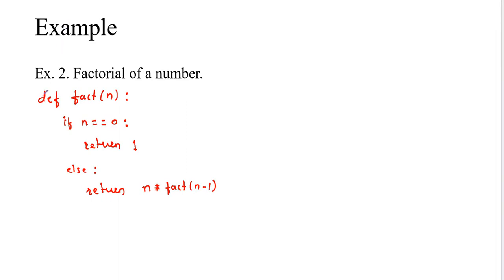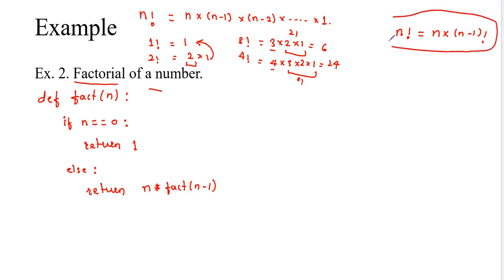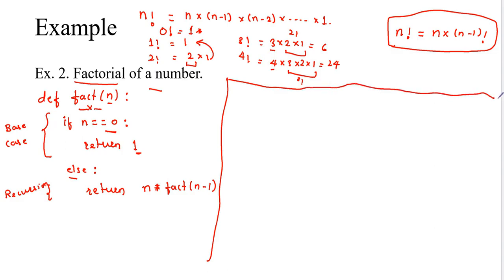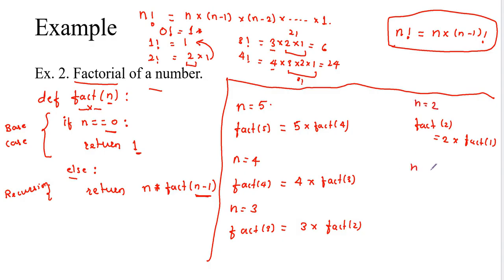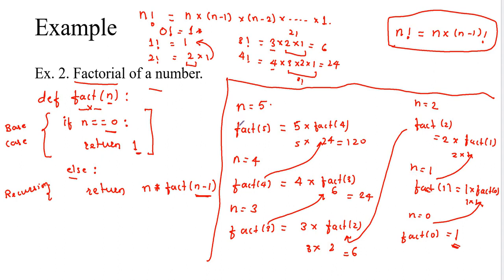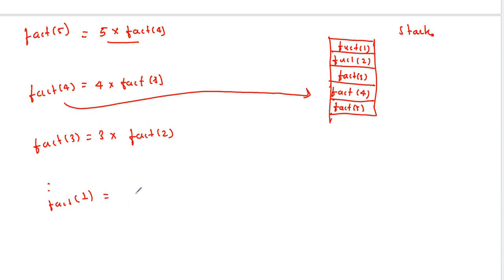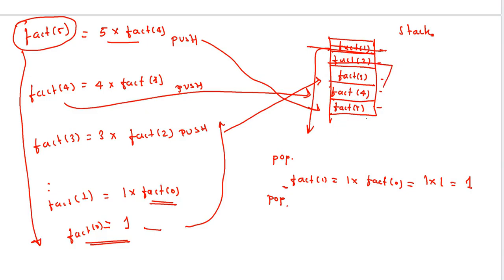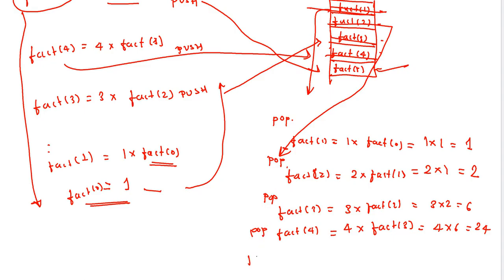Example of Recursion : Factorial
If the recursive code for factorial is written, this video explains the analysis of that recursive algorithm.